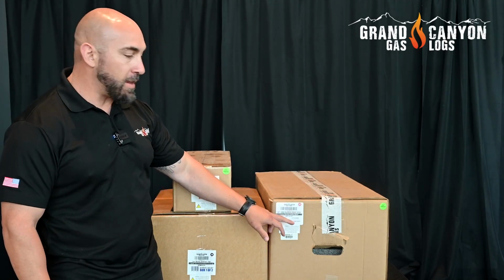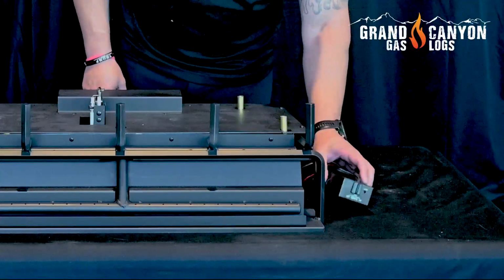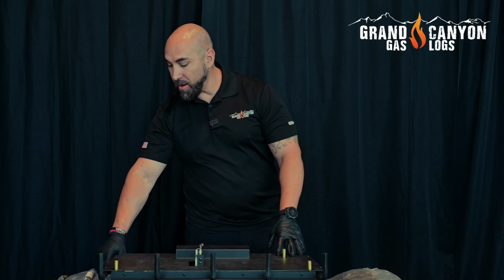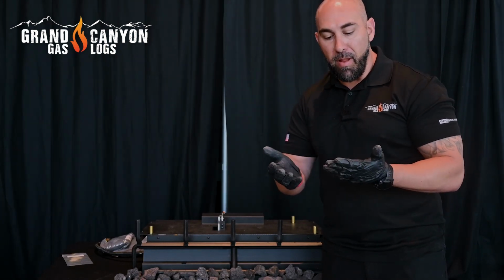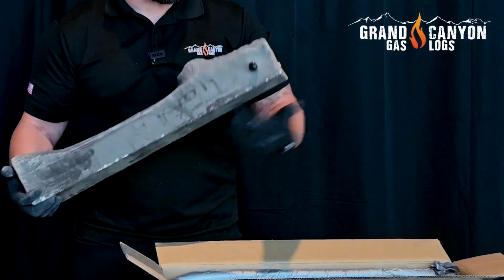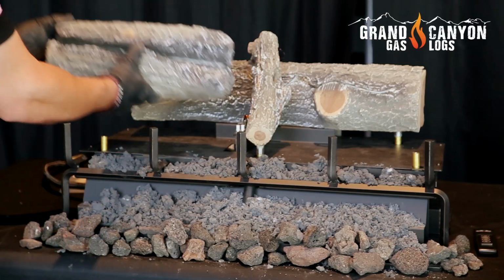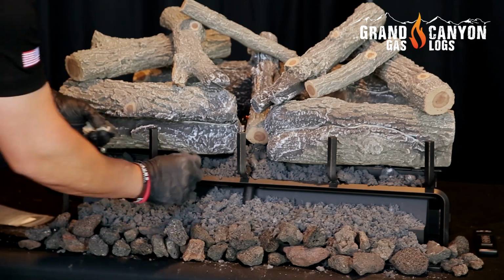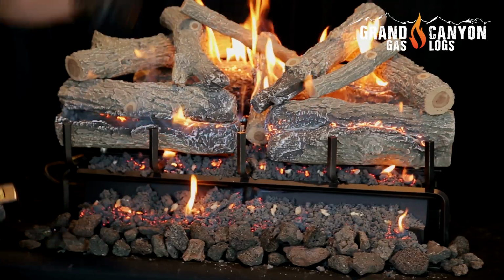Easy steps for setting up 30" Lava Burner with Glowfire Logs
Grand Canyon Gas Logs introduces the Lava vented burner series, the first gas log system to successfully integrate burner tubes inside the logs, known as GlowFire™ log technology. These unique masterpieces offer the look and feel of real burning logs, as each log is individually orificed and ported to allow fuel to flow through, presenting the most realistic gas log set on the market.

The revolutionary GlowFire™ technology brings ultra-realistic style and design to traditional gas log sets, while also increasing efficiency by using fewer BTUs and creating a fuller, more robust flame effect. The ceramic refractory logs radiate more heat into the room compared to traditional refractory gas log sets.

Key Features:

• Revolutionary GlowFire™ Log Technology: Provides a realistic burning log appearance.

• Concealed Valve and Control System: Keeps the setup clean and seamless.

• Gas Specific, Non-Field Convertible Construction: Ensures safety and reliability.

• 6V On/Off or Modulating Electronic Ignition System: Offers convenient control options.

• Low BTUs with Fuller, More Robust Flame: Enhances efficiency and heat output.

• Available Sizes: 18", 24", 30", and 36".

The Lava burner series, along with GlowFire™ log technology, sets the stage for endless log styles and future configuration developments. These systems can be installed in any fireplace approved for burning wood.